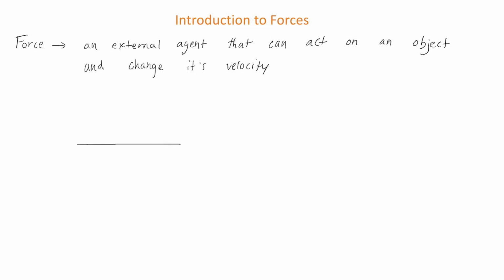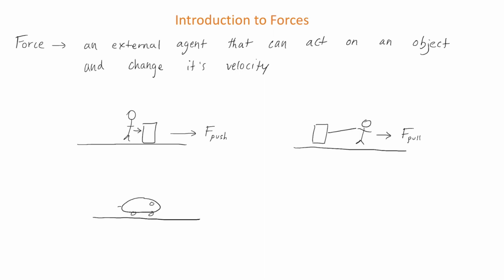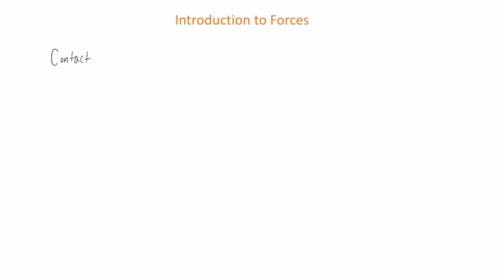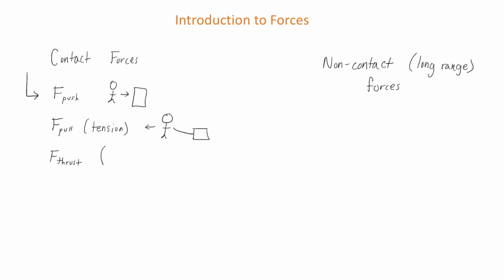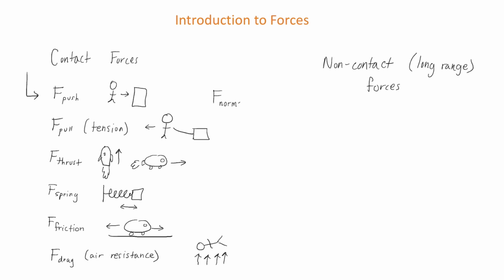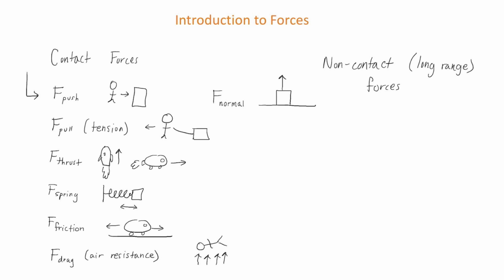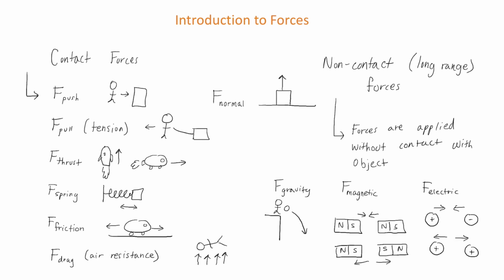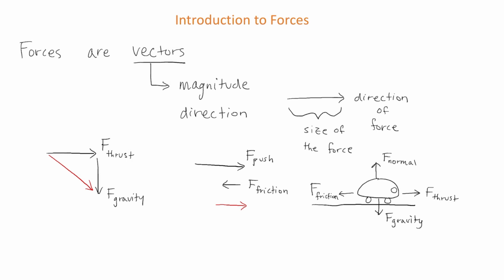Examples of Contact vs. Non-Contact Forces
In this video you will learn what forces are. Forces can be defined as either contact or non-contact (long range). You will see examples of contact forces including friction, thrust, and the normal force. And you will see examples of non-contact forces like gravity. You will also learn that forces are vectors and  thus have a magnitude and direction.